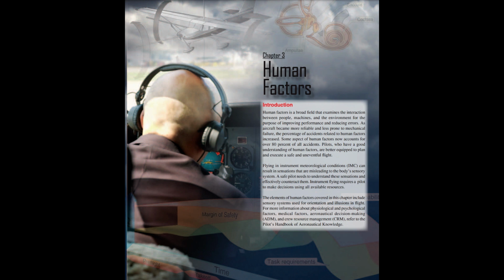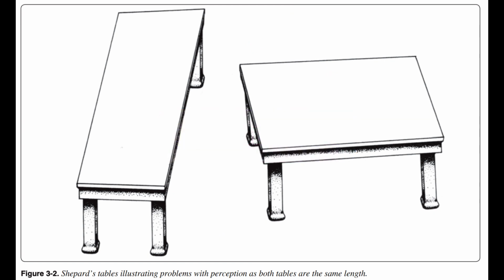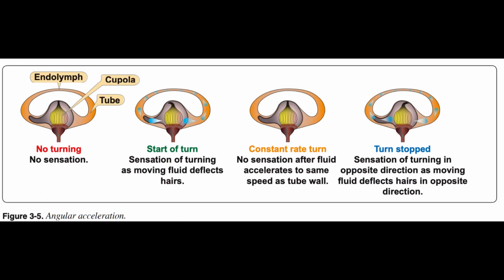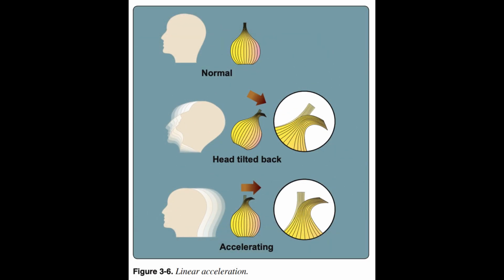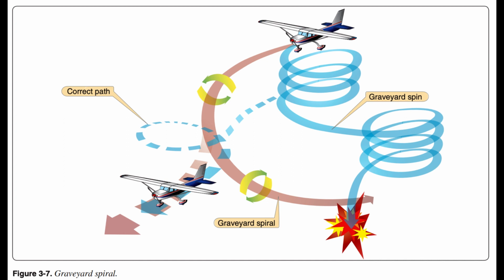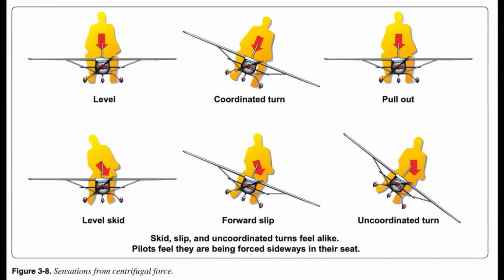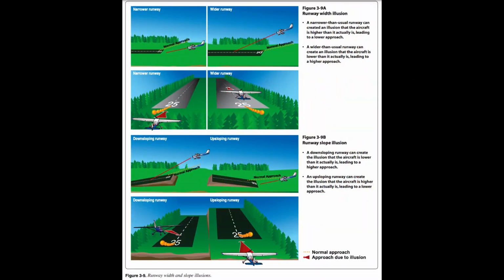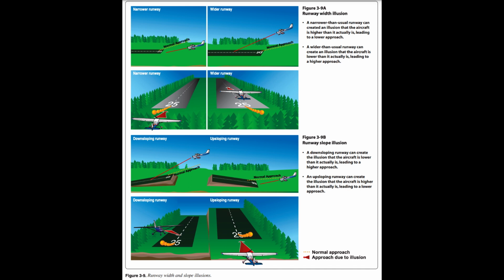(CH.3) Instrument Flying Handbook FAA-H-8083--15B Audio Made For Easy Listening & Learning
Chapter 3
Human Factors .3-1
Introduction 3-1
Sensory Systems for Orientation .3-2
Eyes 3-2
Vision Under Dim and Bright Illumination 3-3
Ears 3-4
Nerves 3-5
Illusions Leading to Spatial Disorientation 3-5
Vestibular Illusions .3-5
The Leans 3-5
Coriolis Illusion .3-6
Graveyard Spiral 3-6
Somatogravic Illusion 3-6
Inversion Illusion 3-6
Elevator Illusion 3-6
Visual Illusions 3-7
False Horizon 3-7
Autokinesis 3-7
Postural Considerations .3-7
Demonstration of Spatial Disorientation .3-7
Climbing While Accelerating 3-8
Climbing While Turning .3-8
Diving While Turning .3-8
Tilting to Right or Left 3-8
Reversal of Motion 3-8
Diving or Rolling Beyond the Vertical Plane .3-8
Coping with Spatial Disorientation 3-8
Optical Illusions 3-9
Runway Width Illusion .3-9
Runway and Terrain Slopes Illusion .3-9
Featureless Terrain Illusion 3-9
Water Refraction .3-9
Haze 3-9
Fog 3-9
Ground Lighting Illusions 3-9
How To Prevent Landing Errors Due to
Optical Illusions 3-9